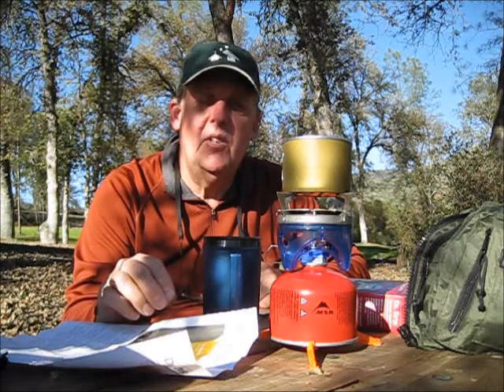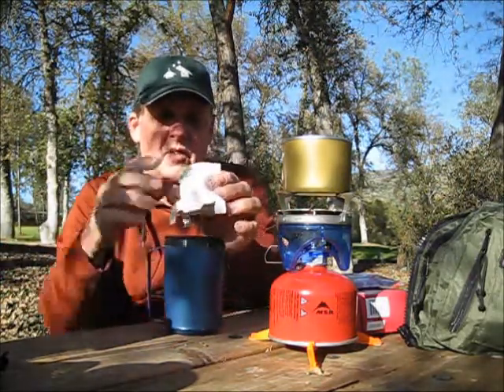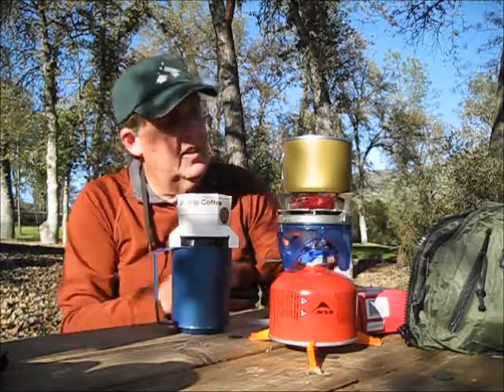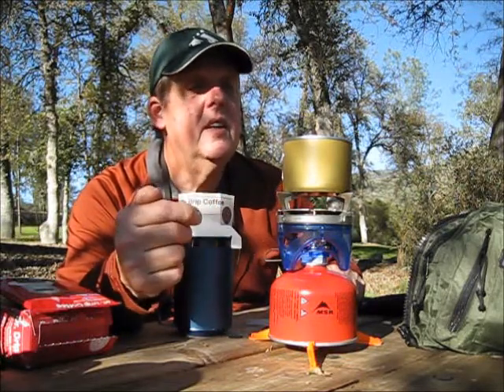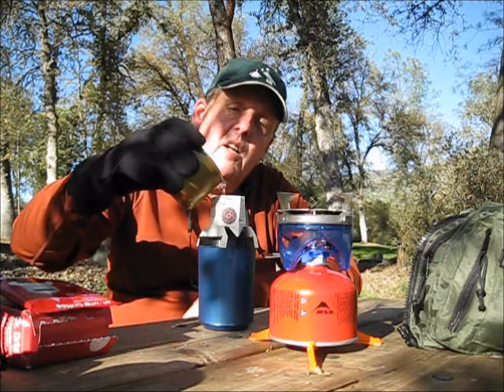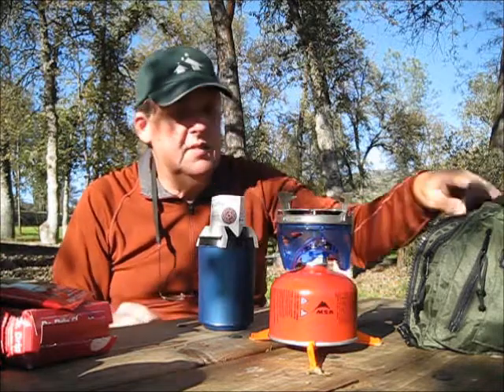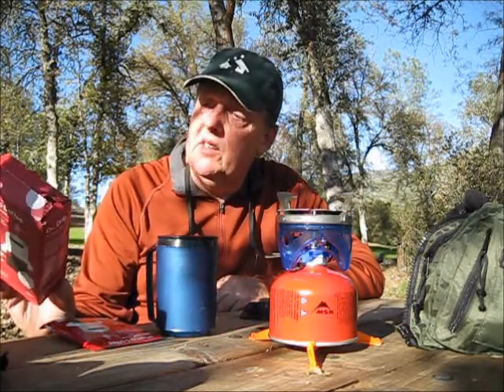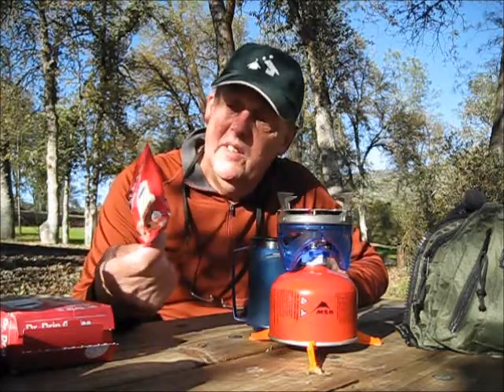Dr. Drip Coffee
Here's a new way to pack in some coffee and brew it right on top of your favorite cup or backpacking pot. Real quality ground coffee in it's own filter system. And if you can boil water and you have a cup, you can make Dr. Drip just about anywhere.

I did enjoyed the flavor of the Dr. Drip and the fact that it was real ground coffee and not an instant. The filter system worked very well. The coffee came out with a nice color and was not under brewed. The hot water did not run through the filter and coffee too quickly. Good stuff!